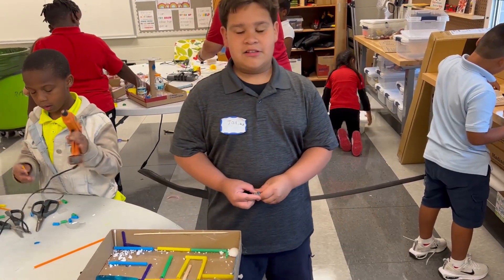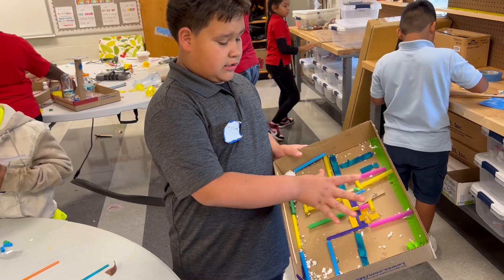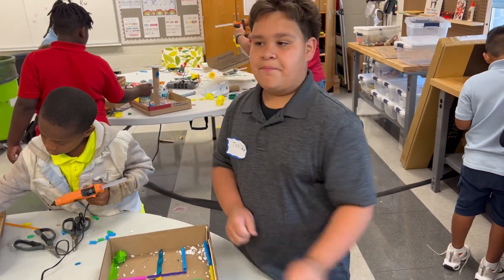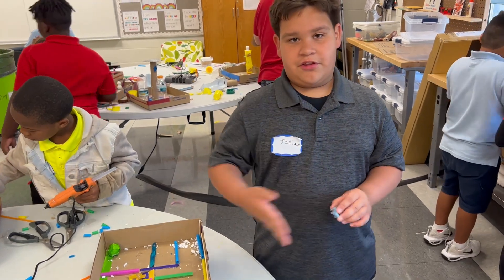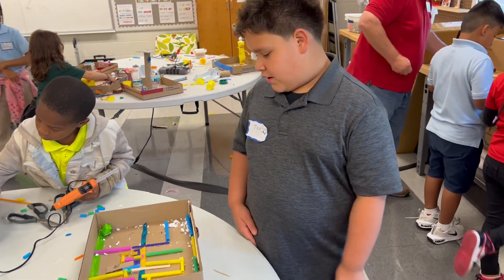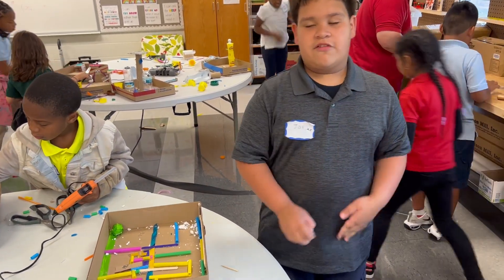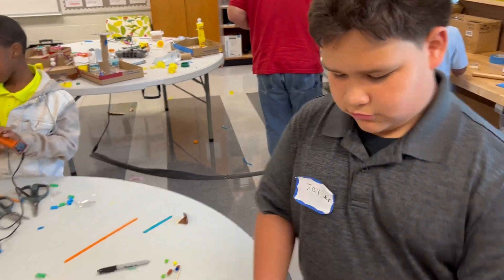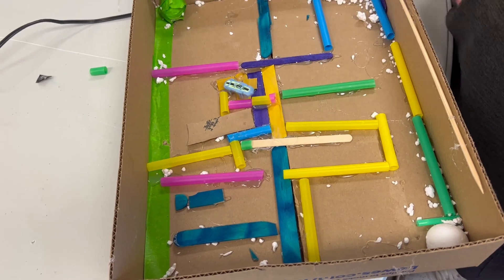2023 09 Javier Hexbug Nano Obstacle Course